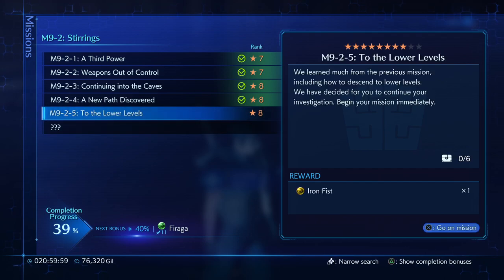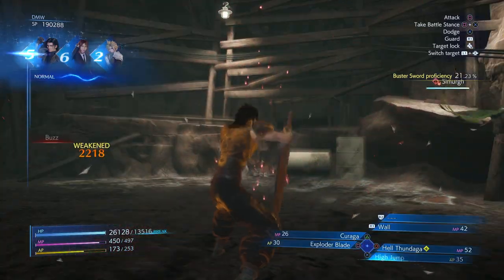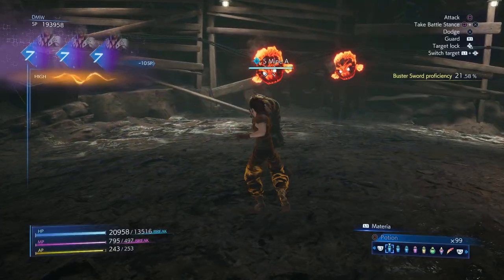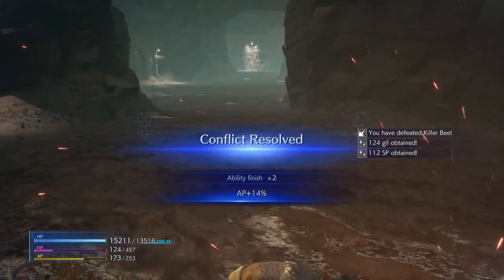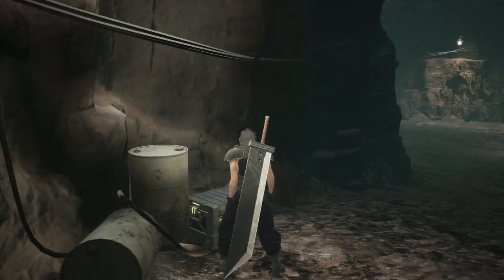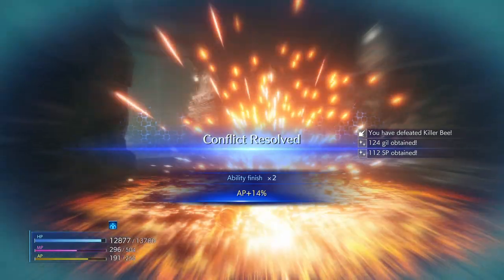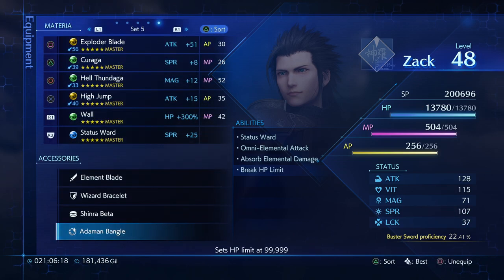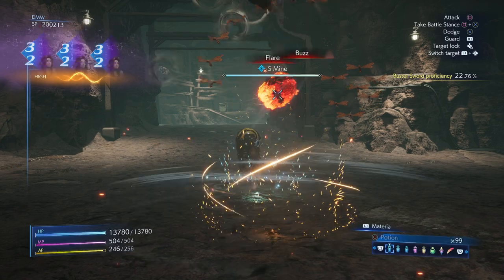CRISIS CORE -FFVII- REUNION (HARD) - MISSION: M9-2-5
M9-2: Stirrings
M9-2-5: To the Lower Levels (★8)

Gold Hairpin found here (Raises Max MP to 9,999 from 999)